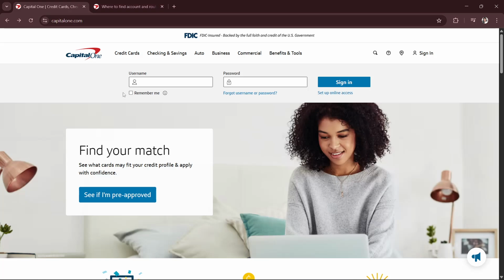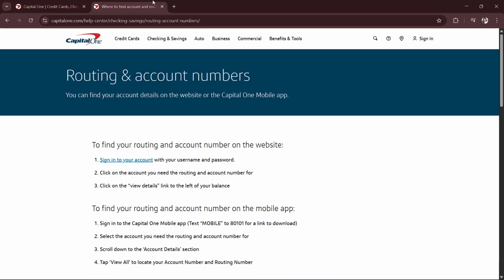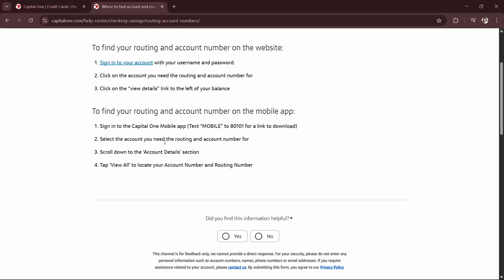Find Bank Account Number on Capital One App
In this video, I'll show you how to locate your bank account number on the Capital One app. The method is very simple and clearly described in the video. By following all the steps in the video, you'll be able to easily learn how to locate your bank account number on the Capital One app.